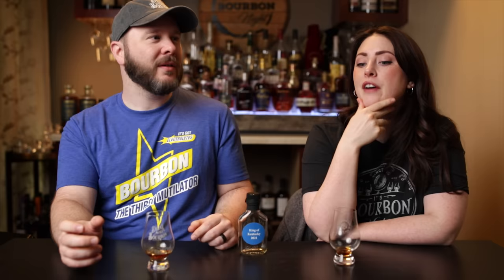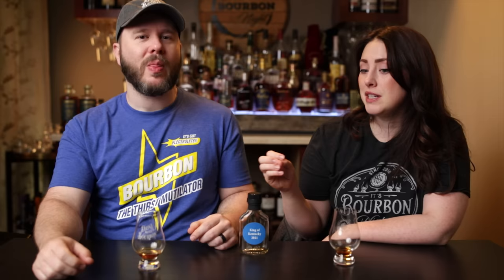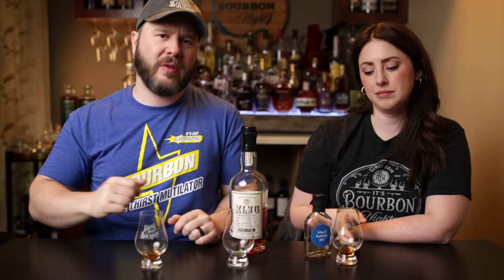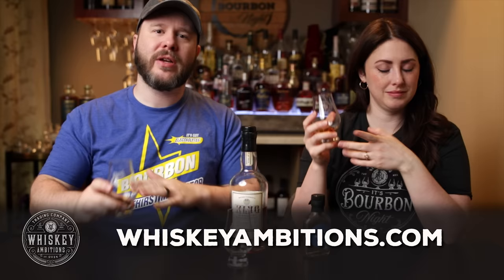King Of Kentucky Bourbon Whiskey - Short and Sweet Review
Special thanks to KC_WLW for sharing this King Of Kentucky 131.5 proof 14 Year Single Barrel Kentucky Straight Bourbon Whiskey with us!  Welcome to a new series here on It's Bourbon Night called Short and Sweet, where the samples (and review) are short, and it's very sweet of those who have shared their whiskey with us!